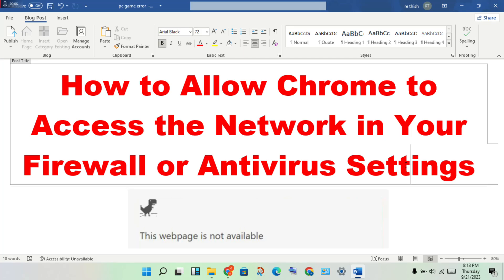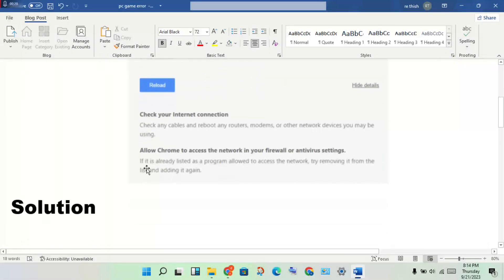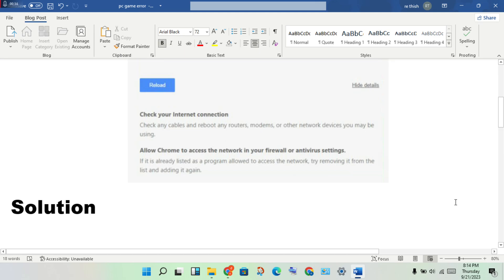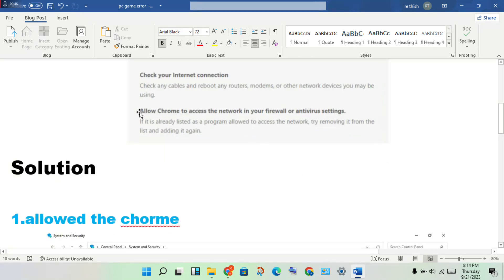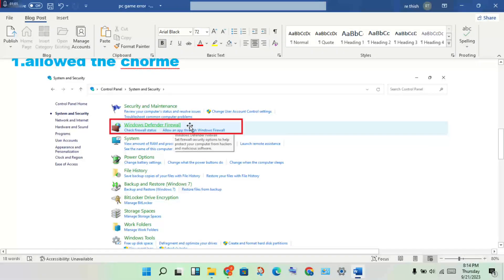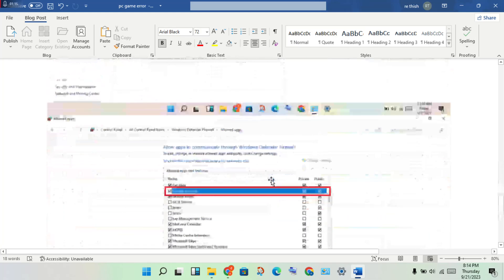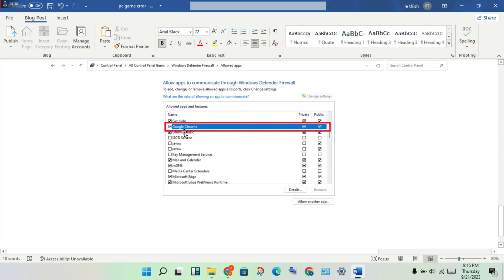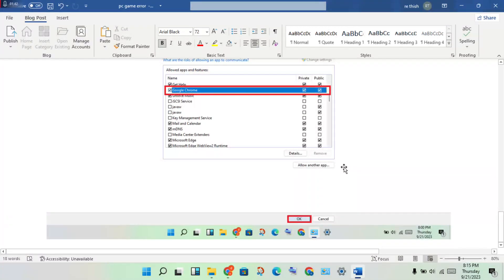How To Allow Chrome to Access the Network in Your Firewall or Antivirus Settings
Method 1: Add Exception to Windows Firewall
1.Type "firewall" in the search box and open the Firewall & network protection program.
2.Click on "Allow an app through firewall."
3.All of the applications installed on your computer will be listed. Click "Change settings" and check the Google Chrome box.

allow chrome to access the network in your firewall or antivirus settings
allow chrome to access the network in your firewall or antivirus settings. windows 11
allow chrome to access the network in your firewall or antivirus settings mac
allow chrome to access the network in your firewall or antivirus settings windows 10
allow chrome to access the network in your firewall or antivirus settings windows 7
allow chrome to access the network in your firewall or antivirus settings. windows 8
allow chrome to access the network in your firewall or antivirus settings. macbook
how to allow chrome to access the network in your firewall or antivirus settings on chromebook
cara mengatasi allow chrome to access the network in your firewall or antivirus settings
allow chrome to access the network in your firewall or antivirus settings. windows